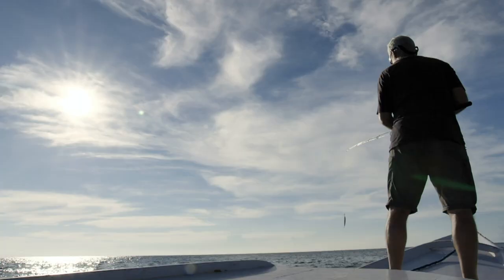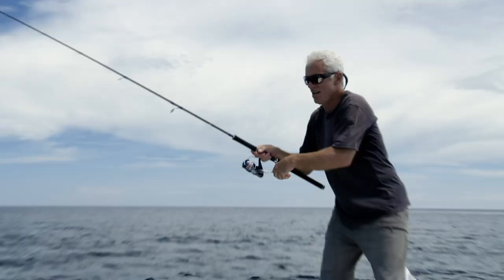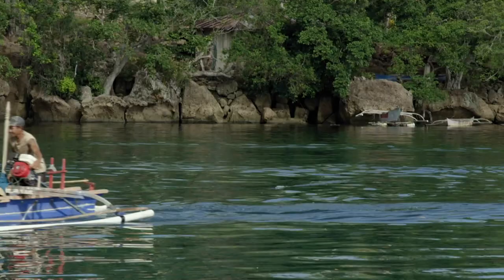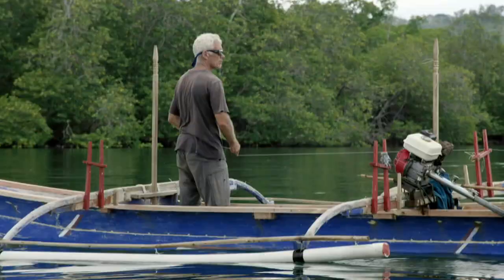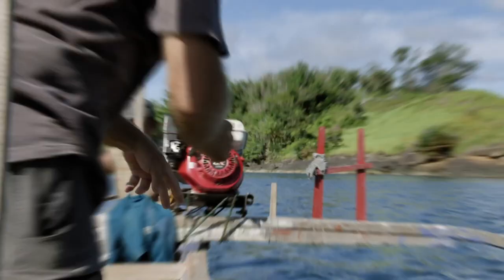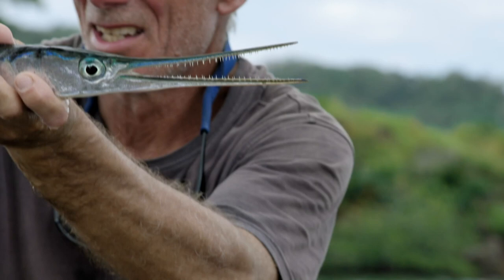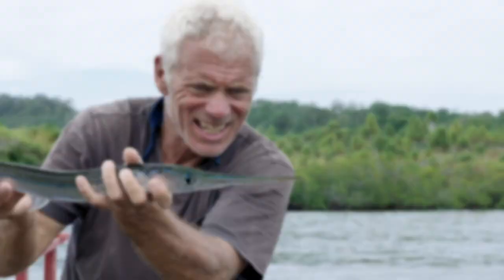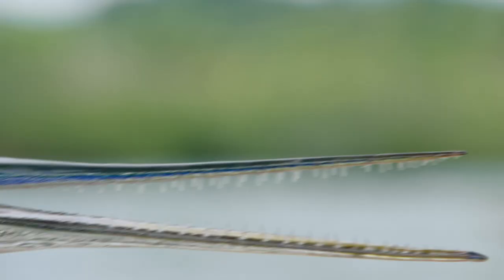Can Jeremy Catch A Needlefish? | River Monsters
Could it be the killer fish of the croal reef...